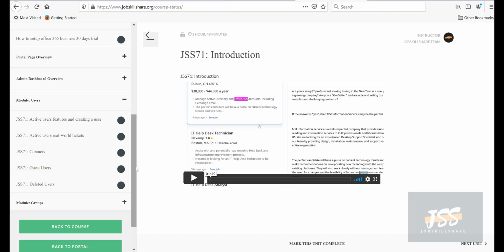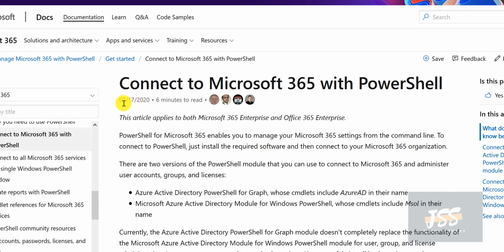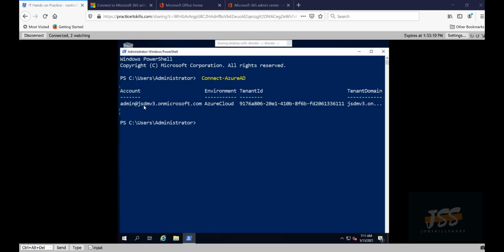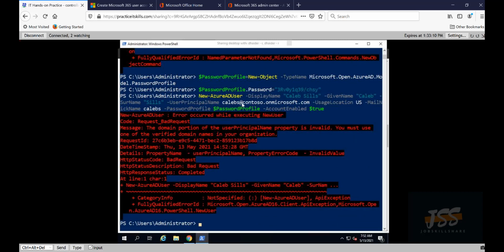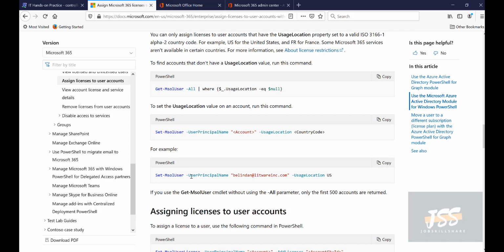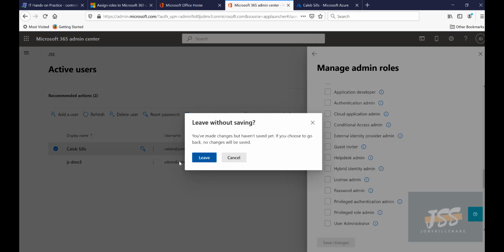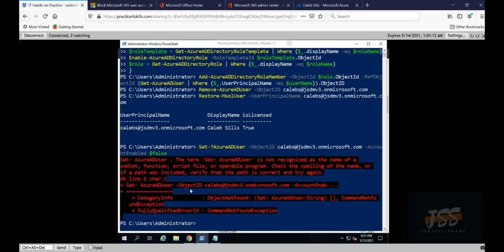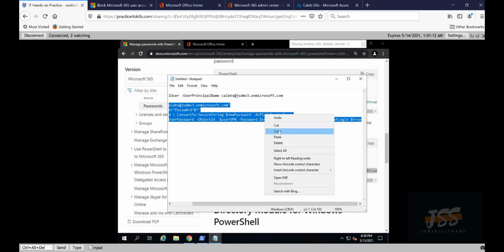Manage Microsoft 365 accounts with PowerShell | IT Support skills